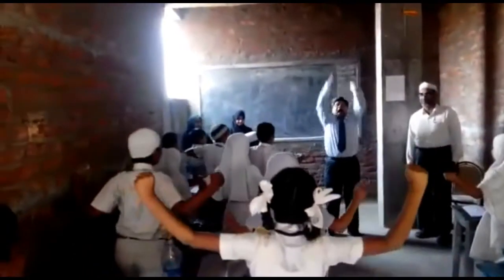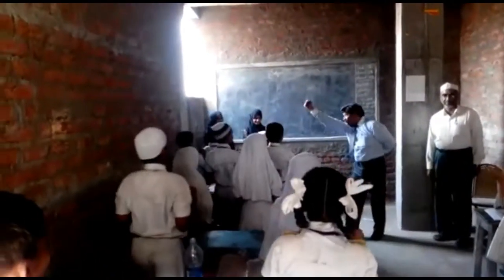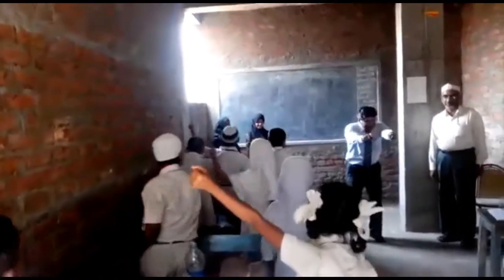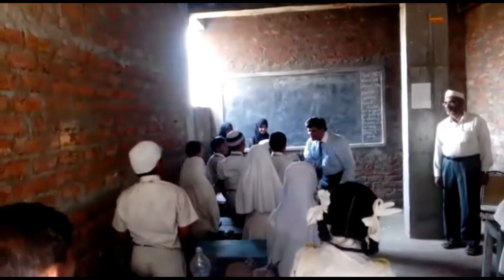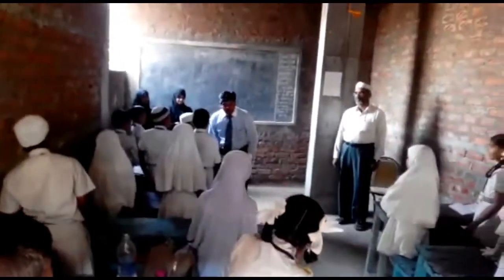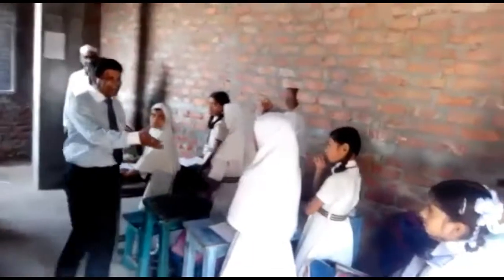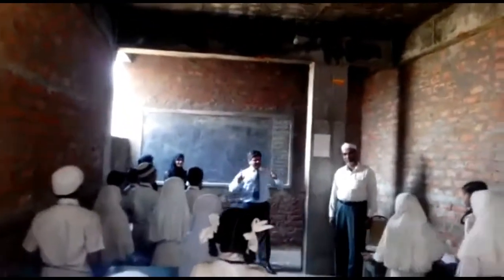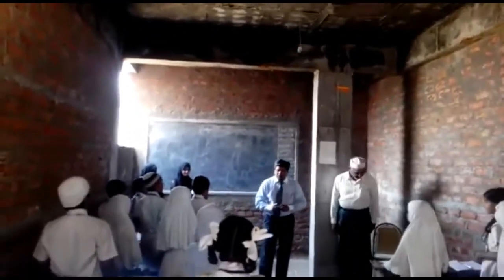Urooj Model High School, Chandrayan Gutta, Hyderabad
One of the Director of BRAINTREK gives demo of EECS in Urooj Model High School, Chandrayan Gutta, Hyderabad